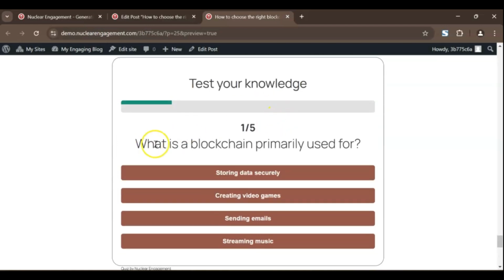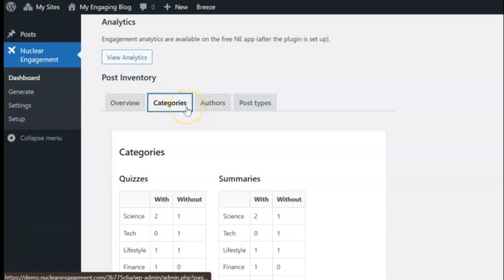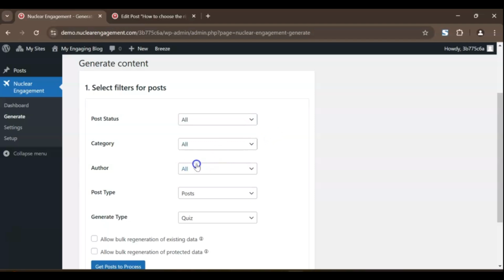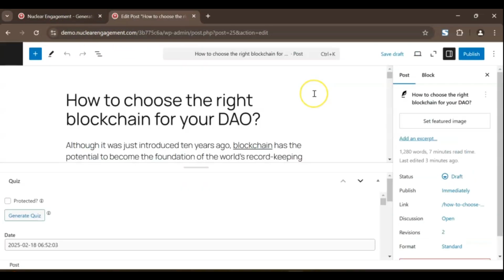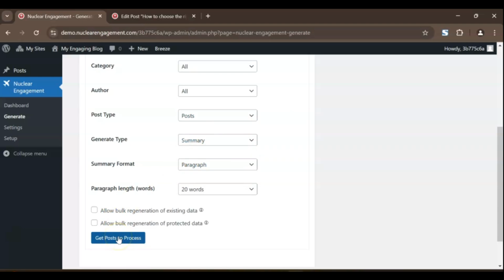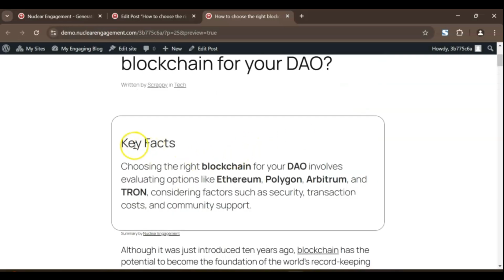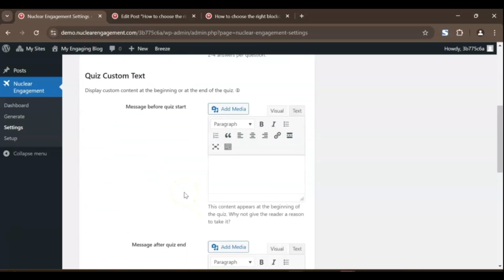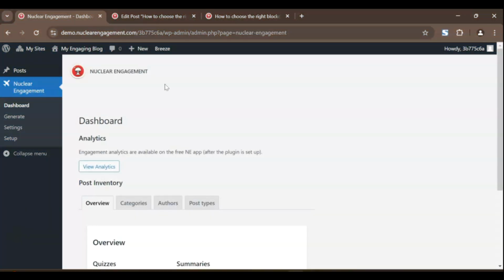How to Use AI to Supercharge Your WordPress Blog | Quiz & Summary with Nuclear Engagement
Want to make your WordPress blog more engaging and interactive?
In this video, I’ll show you how to leverage AI tools to boost your blog's content, engagement, and overall performance! 💡
This AI-powered plugin helps increase reader interaction, boost time on site, and make your content more valuable.